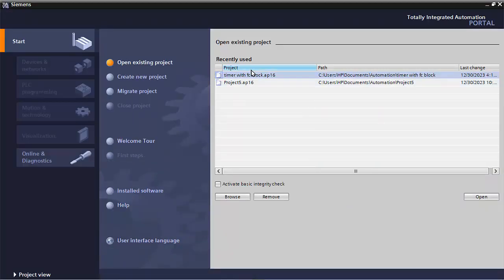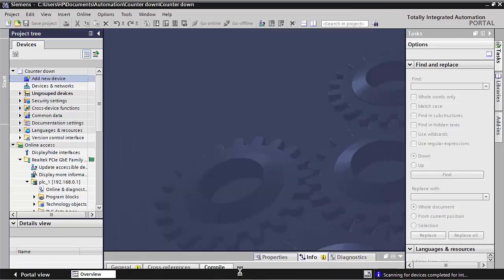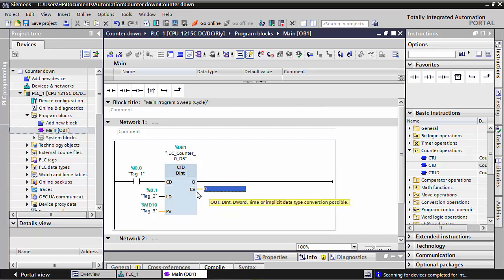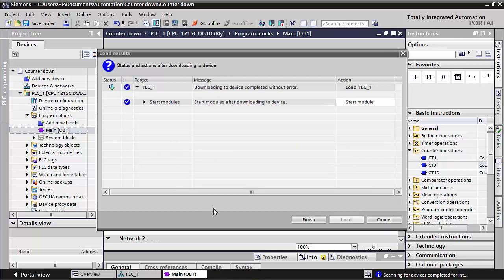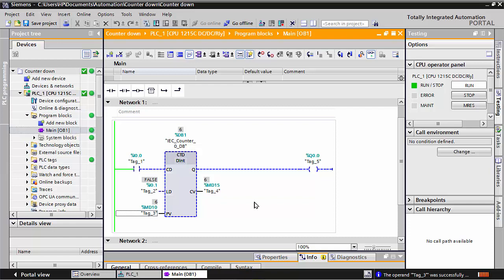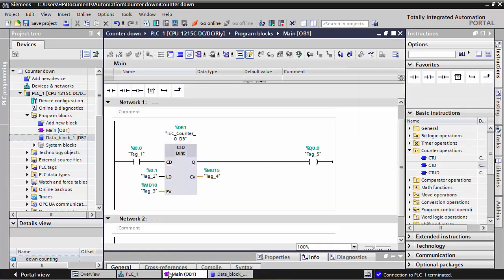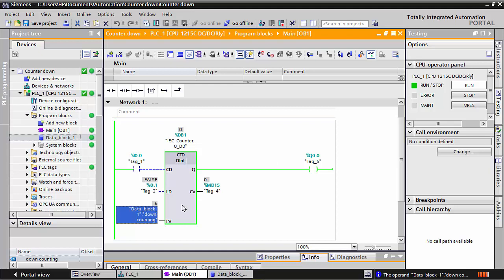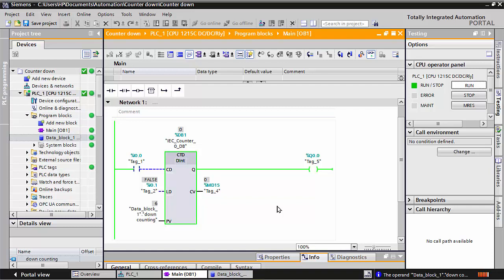Siemens S7-1200 PLC: Step-by-Step Guide to the CTD Counter in TIA Portal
Unlock the power of sequential control in your automation projects! This comprehensive guide from Parveen Automations provides a detailed, step-by-step walkthrough of programming the Count Down (CTD) counter instruction on a Siemens S7-1200 PLC using TIA Portal v16.

This tutorial is perfect for engineering students, technicians, and automation professionals looking to strengthen their PLC programming skills. We cover the entire process in a clear, practical manner suitable for our global audience.

Inside this video, you will learn:
► How to correctly insert and configure the CTD instruction in a ladder logic network.
► Understanding the essential parameters: CD (Count Down input), LD (Load input), PV (Preset Value), and Q (Output).
► A practical demonstration of how the counter decrements and how to trigger the output.
► The correct procedure for resetting the counter for new cycles.

If you find this guide useful, please like the video, share your questions in the comments, and subscribe to Parveen Automations for more tutorials on PLC, SCADA, HMI, and VFD systems.

This video is for educational and informational purposes only. The logic and programming demonstrated are performed in a simulated software environment. NEVER apply this or any programming logic to live machinery or an active industrial process without a thorough risk assessment, comprehensive testing, and validation by a qualified engineering professional. Improper implementation can lead to equipment damage, severe injury, or other serious consequences.

The use of such material is strictly for educational purposes, providing commentary and instruction on the specific topic of Siemens S7-1200 PLC programming and the implementation of the Count Down (CTD) counter logic.